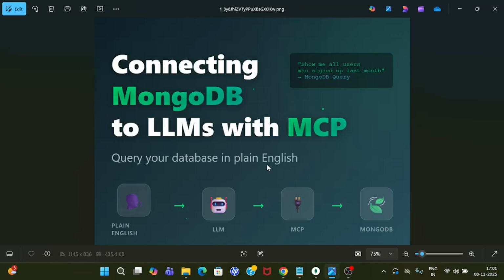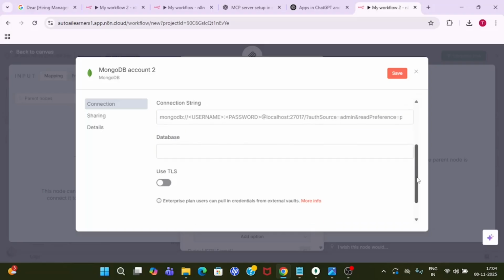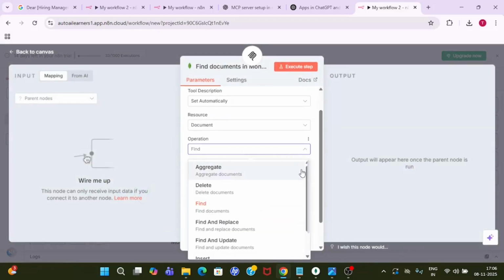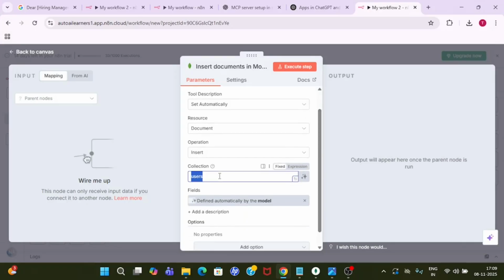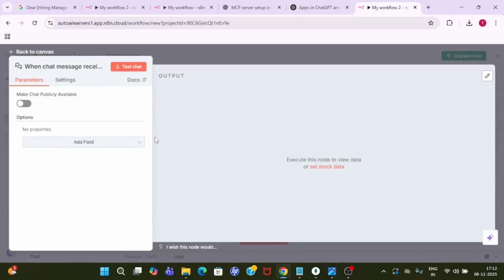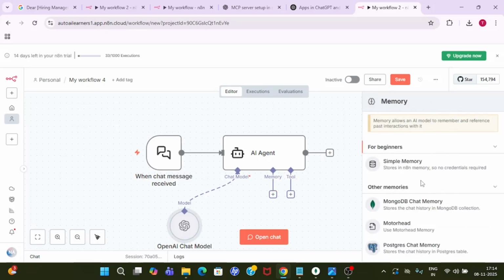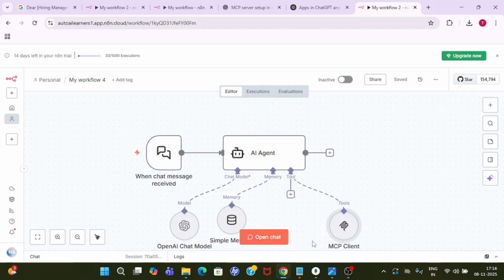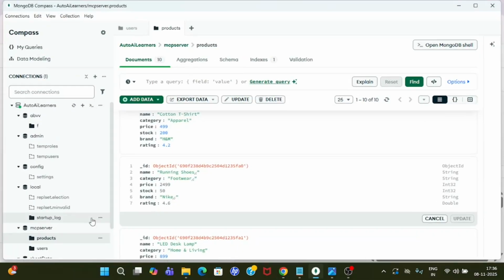MCP Server Integration in n8n | AI Agent + MongoDB Demo (Step-by-Step)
In this video, I’ll show you how I built and tested an MCP Server inside n8n to create a real-time automation flow.

⏱️ CHAPTERS:
00:00 — Intro
00:46 — Building MCP Server in n8n
10:21 — Building AI Agent to talk to MCP Server
14:51 — Live Demo (AI + MongoDB CRUD)
17:51 — Ending Note

- How to connect n8n with your MCP Server
- How to send AI-driven structured data through MCP
- How to insert data into MongoDB automatically
- How to debug null or mapping errors in MCP tools
- End-to-end demo with live workflow execution

- MCP Server (Model Context Protocol)
- MongoDB (Database)
- OpenAI / AI Agent (Data source)

AI Agent adds new users and products dynamically into MongoDB using the MCP tool — fully automated within n8n!

⚙️ **Workflow Steps:**
1. Setup MCP Client & Server
2. Create `Insert_documents_in_MongoDB` tool
3. Map fields correctly using `$json` expressions
4. Test live data from AI → MCP → MongoDB
5. Validate inserted documents

💻 **Project Use Cases**
- Automating database updates with AI
- Real-time CRM or Product Management systems
- AI-assisted workflow orchestration

AI Agents • n8n Workflows • MongoDB Automation • LangChain • OpenAI Tools